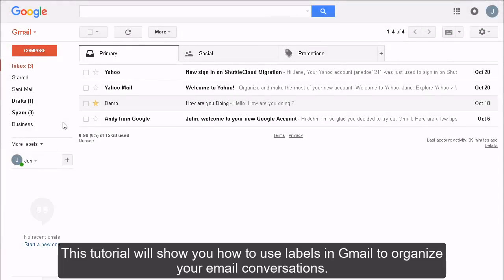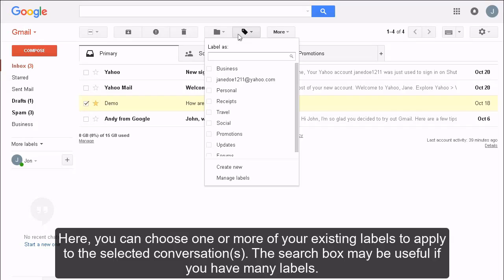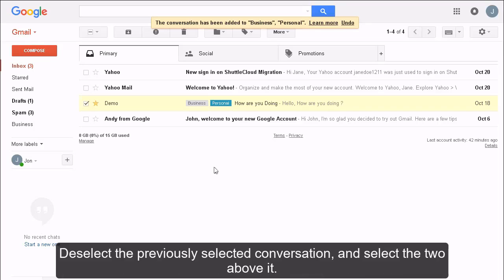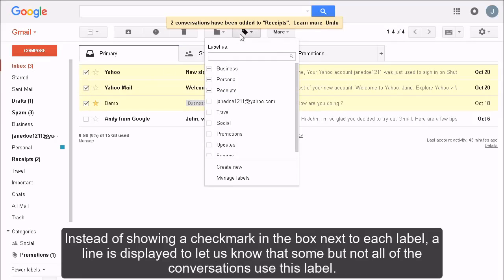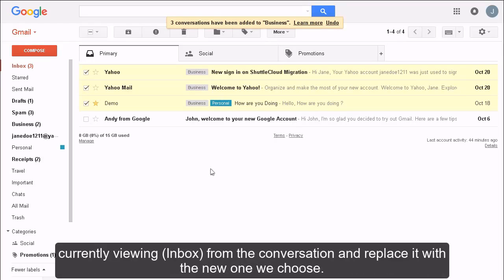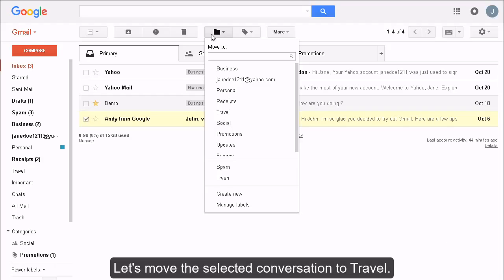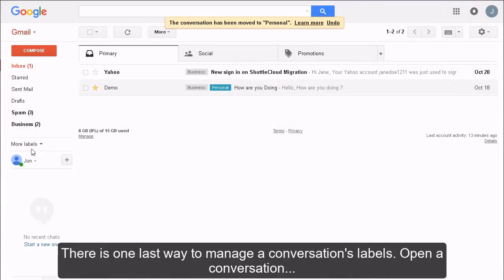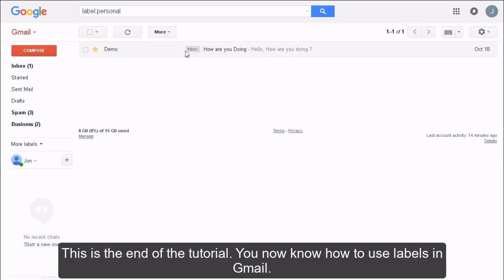How to Use Labels in Gmail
In this video you will learn How to Use Labels in Gmail.